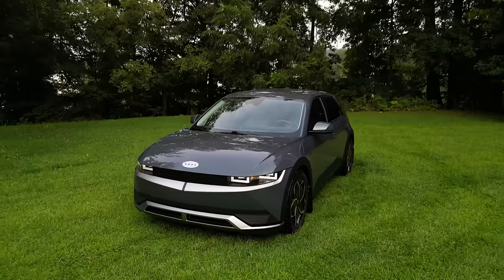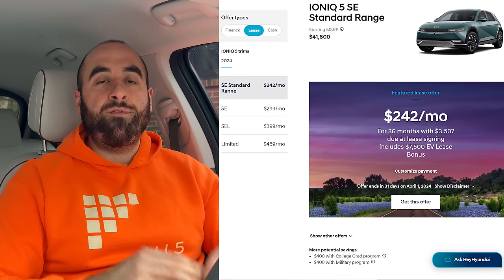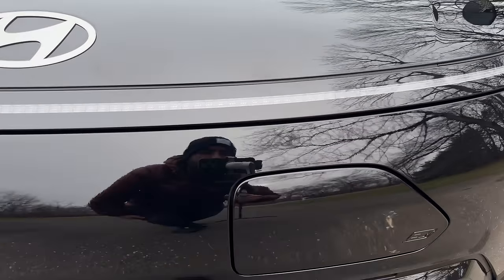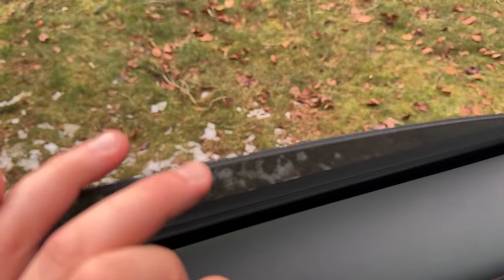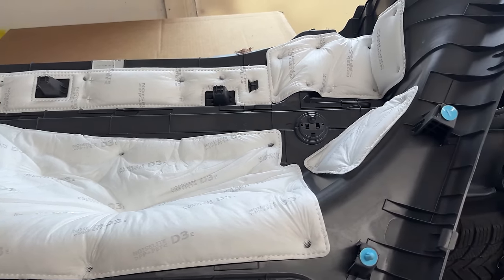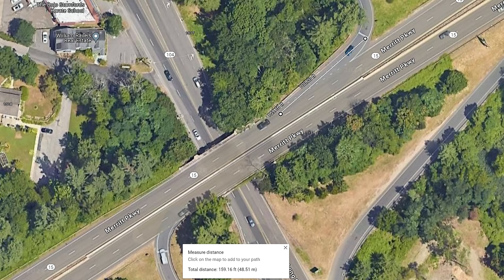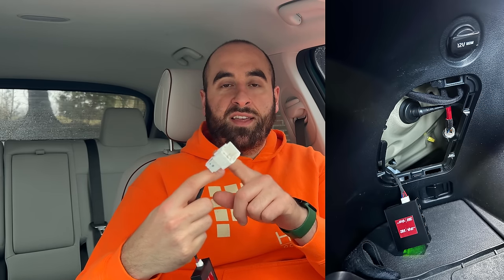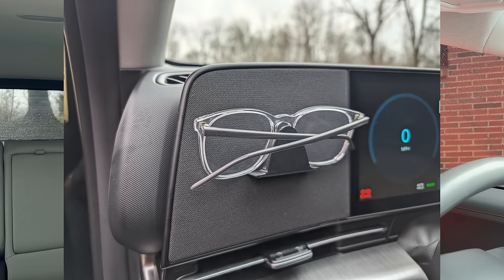Part 1: 5 Reasons To Buy or Lease a Hyundai Ioniq 5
😎Support the channel by becoming a channel member and get lots of extras like Ioniq 5 emojis in comments, discounts on my stores, early access to new videos and much more! Membership starts at $3/month.

👍Be sure to join the 7.5K members of The Ioniq Guy community on Facebook to share your experiences with our EVs

0:00 Intro
0:21 Reason 1
3:12 Reason 2
3:57 Reason 3
5:44 Reason 4
8:12 Reason 5
10:01 Wrap-up